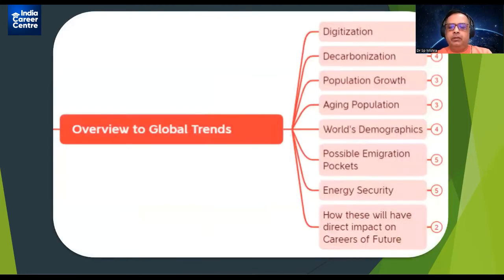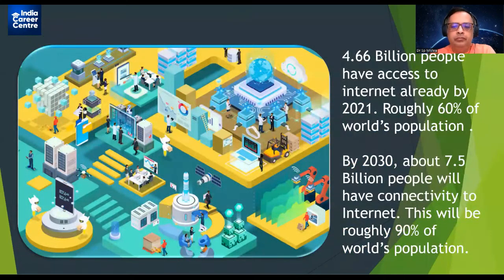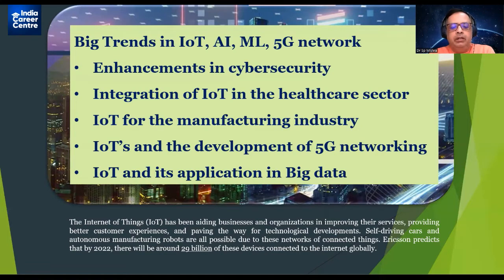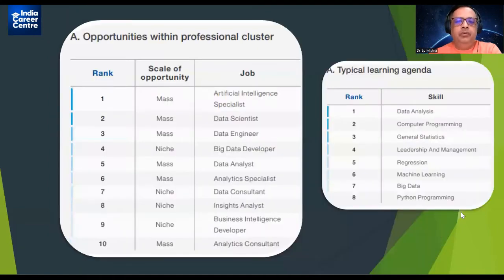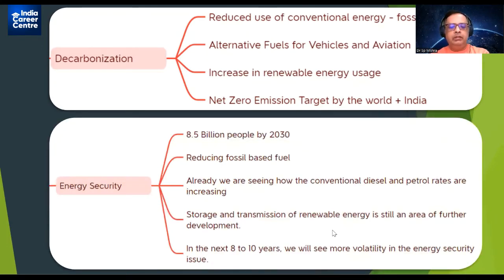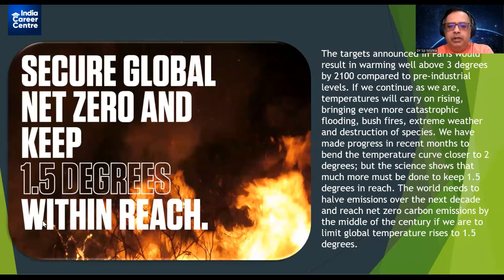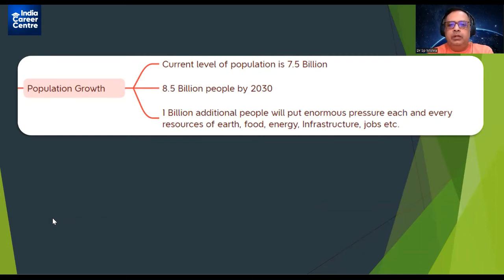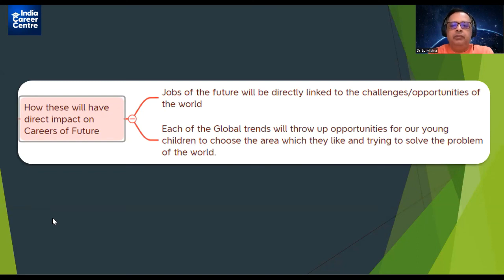Global Trends: Shaping the Future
In this video, we're going to take a look at some of the global trends that you need to know for a successful future. From climate change to the rise of artificial intelligence, these trends are going to have a huge impact on our world in the coming years.

If you want to stay ahead of the curve, then you need to be aware of these global trends. By understanding what's happening in the world, you can make sure that you're prepared for the future. Watch this video to learn more about the global trends that are going to impact our future!

In this video, we're going to explore global trends and how they're going to impact our future. We'll cover topics like the rise of China, the impact of technology on the workforce, and the future of the economy.

By understanding these trends, you'll be able to anticipate and adapt to changes in the future. By doing so, you'll be able to achieve your goals and reach your full potential!In this video, we'll be discussing global trends and how they're going to impact our future. We'll be discussing everything from the current state of the economy to the rise of cryptocurrency.

If you want to know what to expect in the future, then this video is for you! By the end of this video, you'll have a comprehensive understanding of the current state of global trends and what they mean for the future of our world.